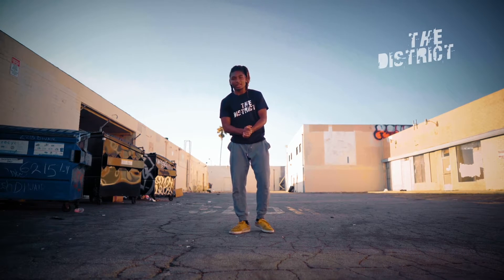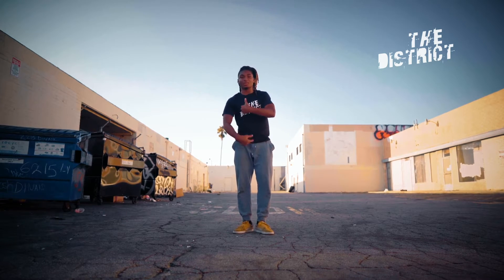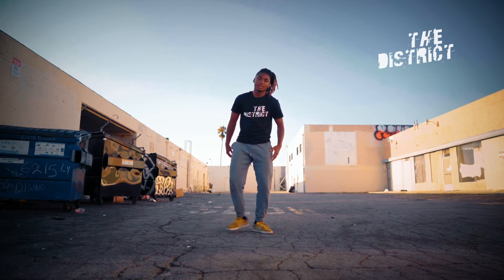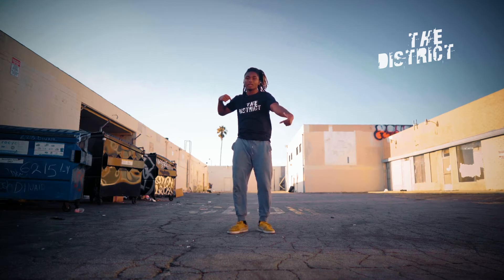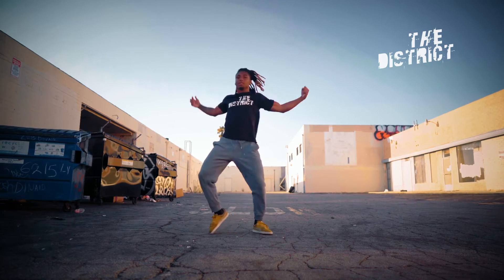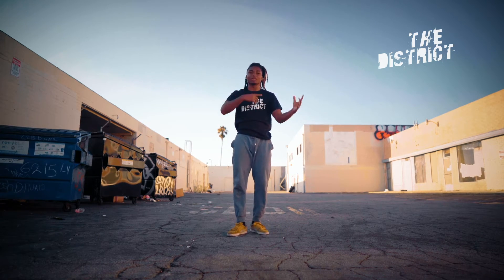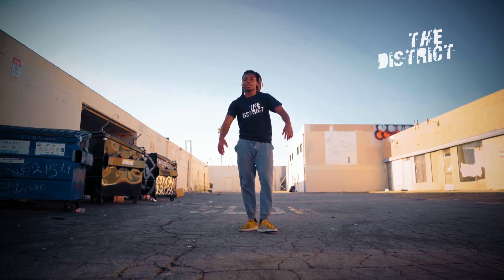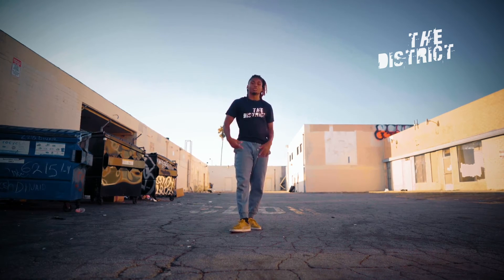The District Krump Tips & Advice: How to Apply Concepts Lesson @Ruccboi Aka Lil Tight Eyex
Ruccboi Aka Lil Tight Eyex
From California.
Dance Style: Krump
Crew: DCX

Ruccboi is showing how he applies concepts with his jabs and arm placement. Showing you an example of how to be creative can be. This a good way on how to expand your skills in this area.